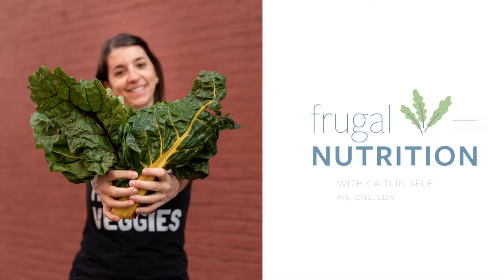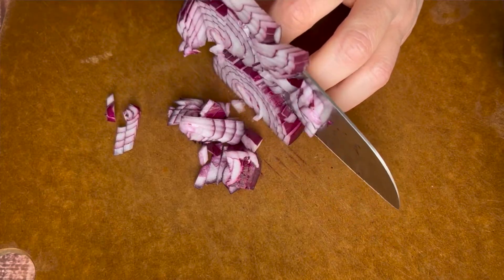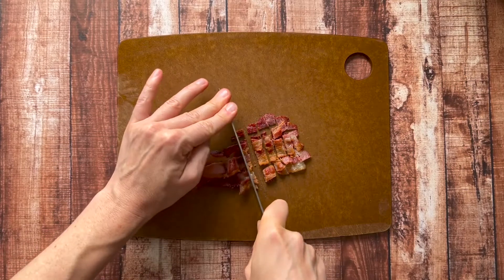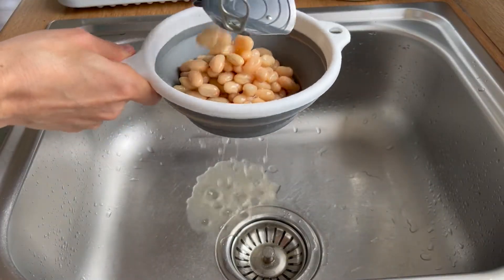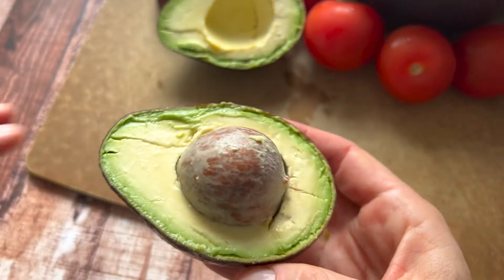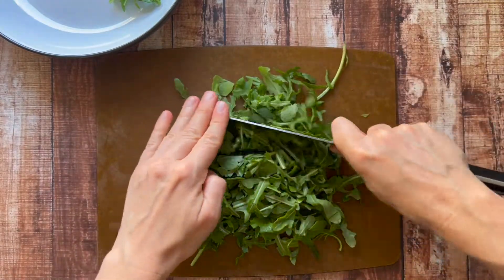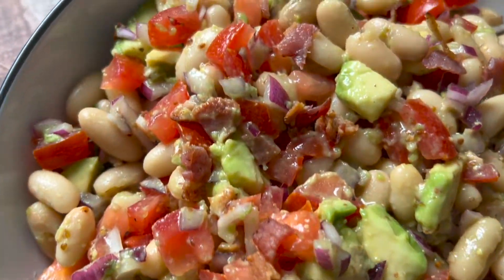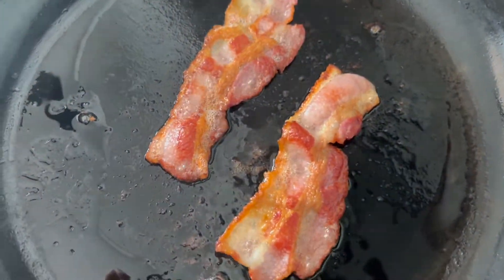Summer Bacon Avocado White Bean Salad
Bacon + Avocado + White Beans. Need I say more? MAKE THIS! It's delicious. 😋

Timecodes
0:00 - Intro
0:38 - Recipe
2:09 - Avocado Tip
2:58 - Taste Test
3:24 - Pricing
3:59 - Outro & Outtakes